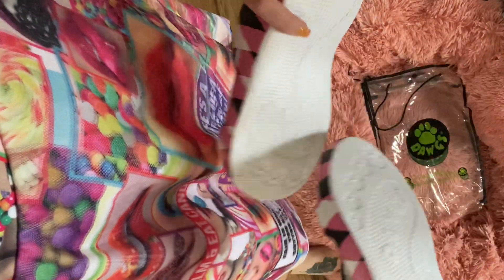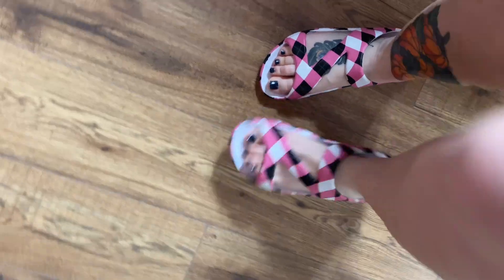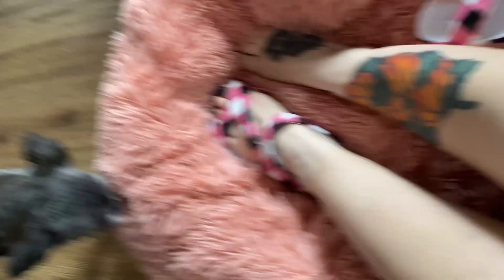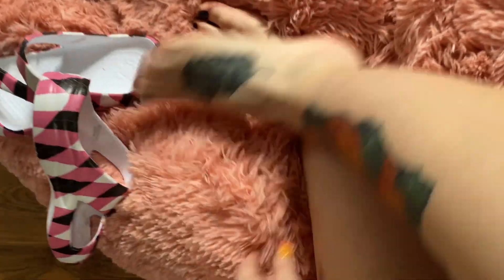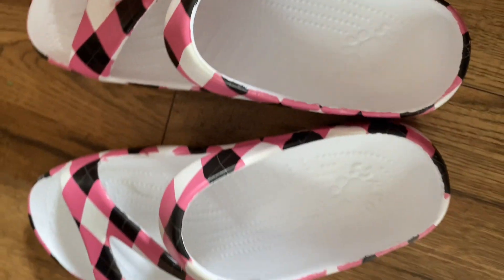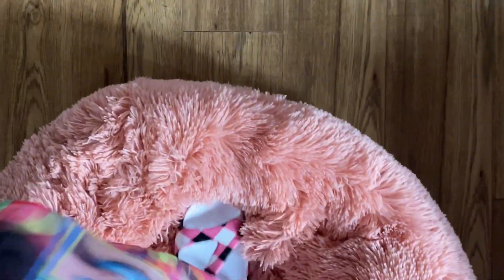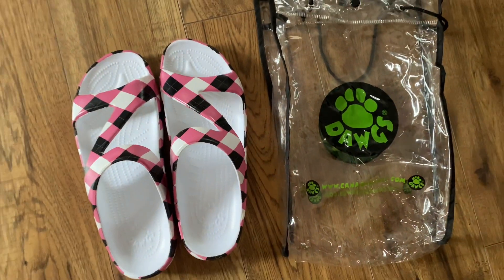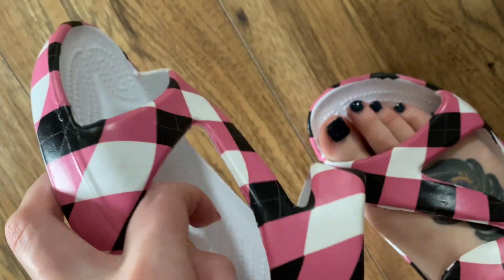🐾 Dawgs 🐶 Z-Strap 💤 Sandals 👡 Vlog 🎥 Product Review 📝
Vlog of DAWGS Z-strap sandals in women's size 10/42 featuring the colours of pink/black/white. Product review includes benefits of wearing, what situations are best for wearing, who should be wearing them, and much more.